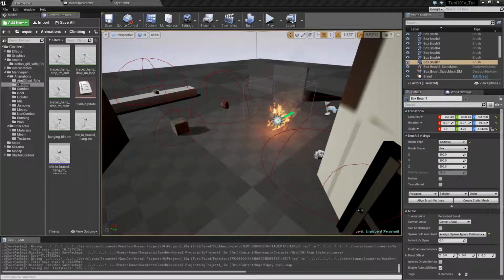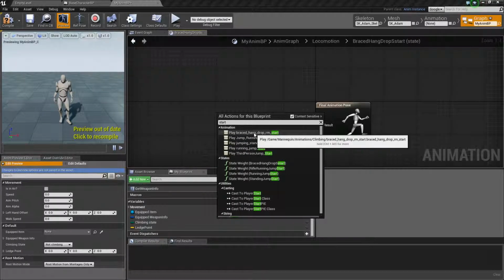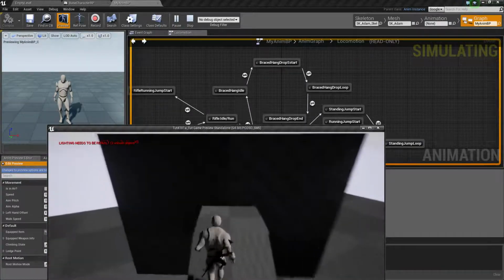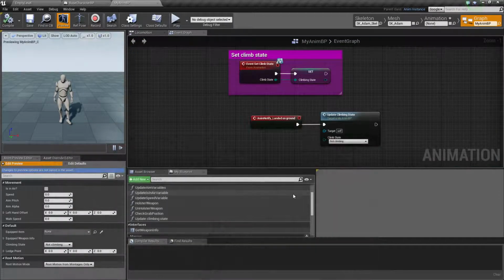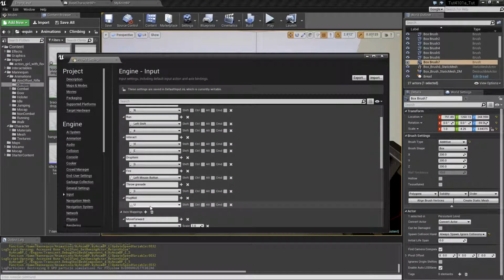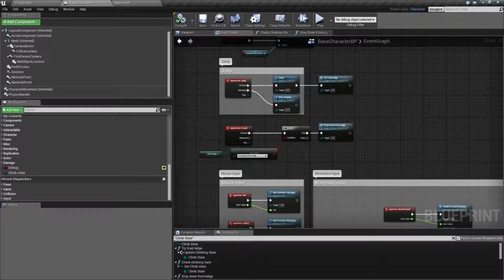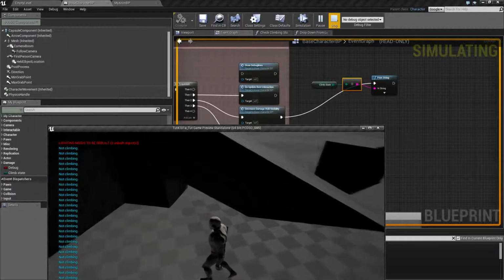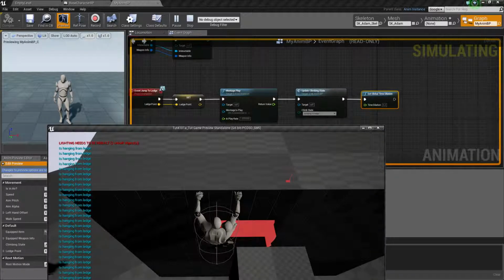Part 23 - Dropping down from ledge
In this video i show how to put the animation sequences together so we can drop down.

Unfortunately i hit a bug somewhere i couldn't find right away, but i'll cover that in the next video.